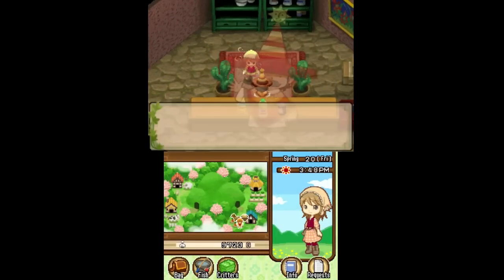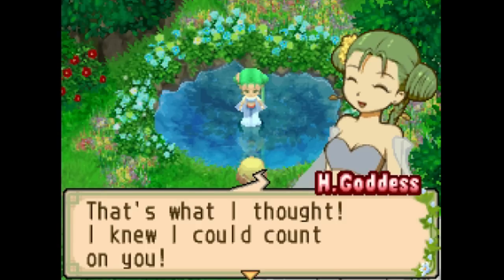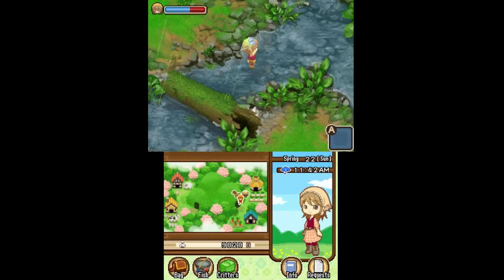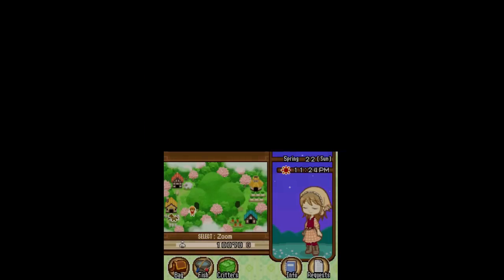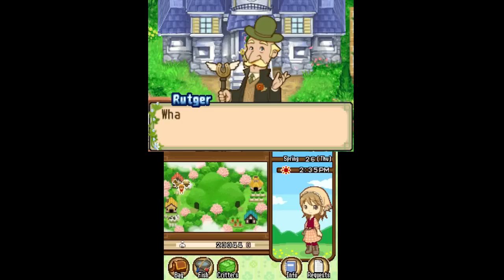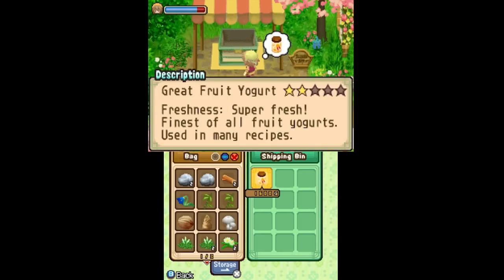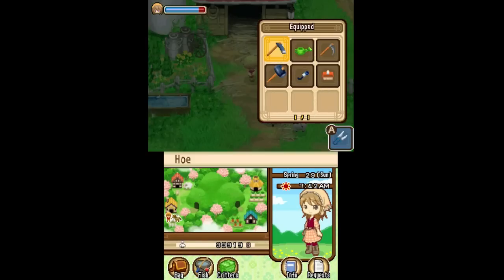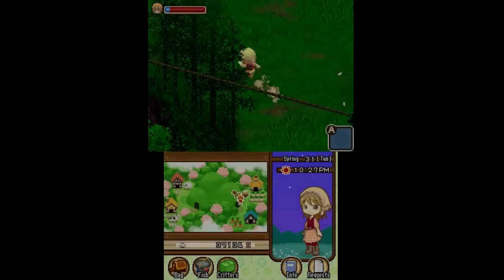HM Tale of Two Towns [Part 6-2 - Food's Going Hungry]